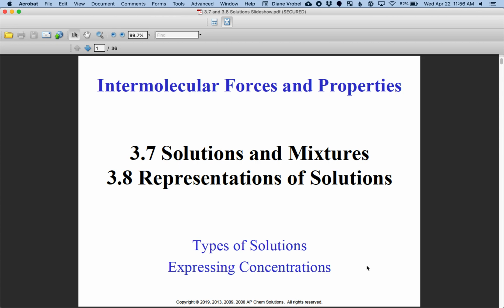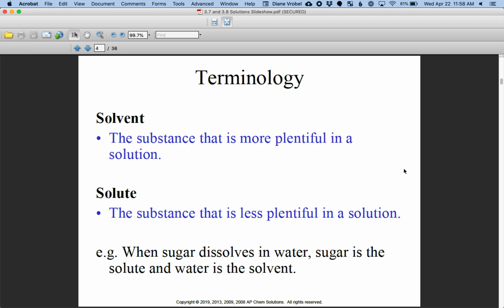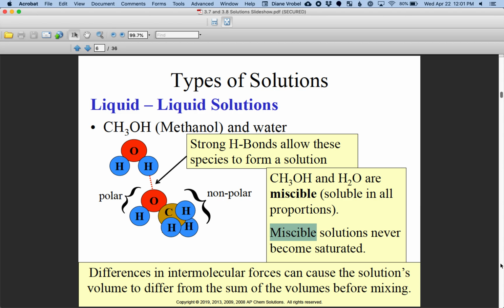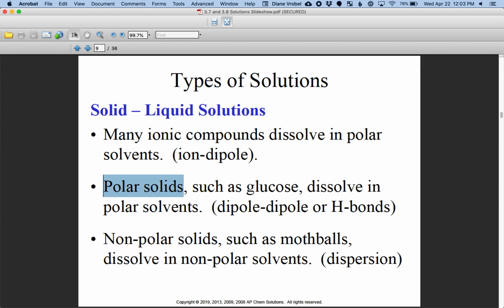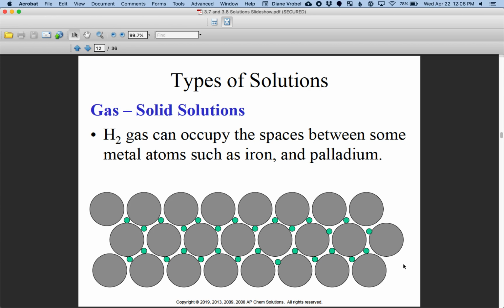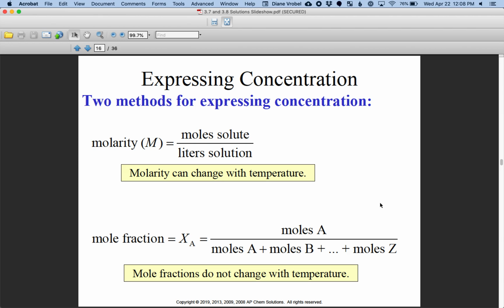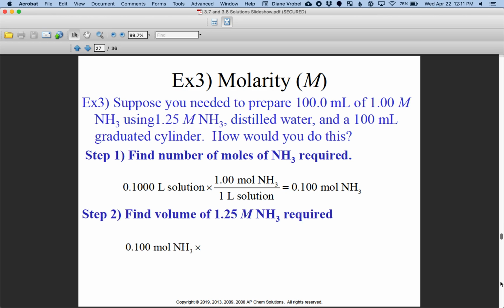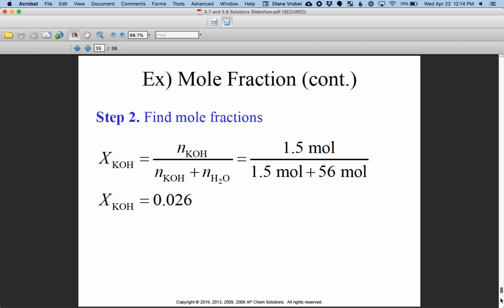Solutions and Mixtures Notes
This video describes the types of mixtures and solutions in Chemistry.